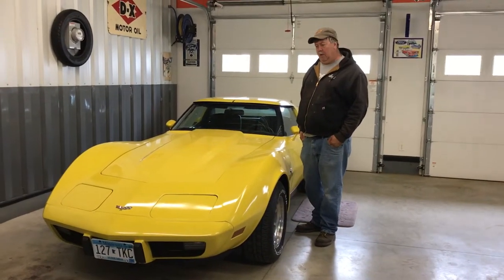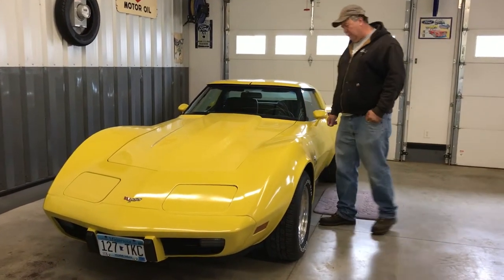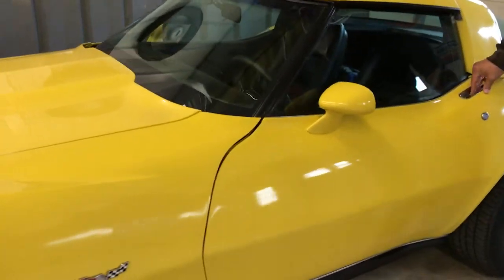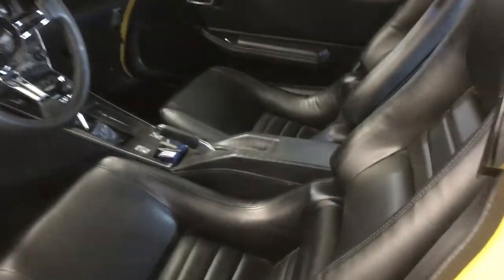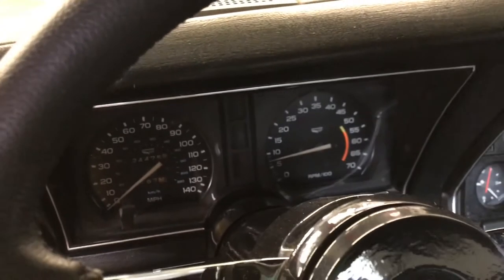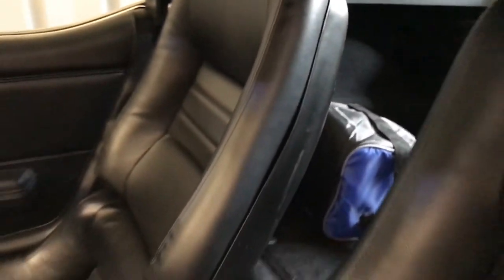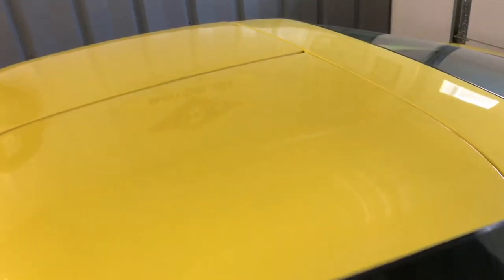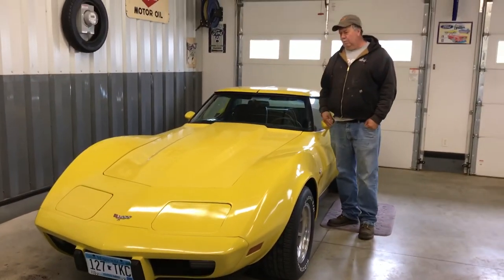Larry Olsen with his C3 Corvette!